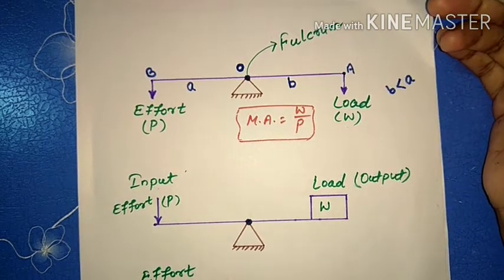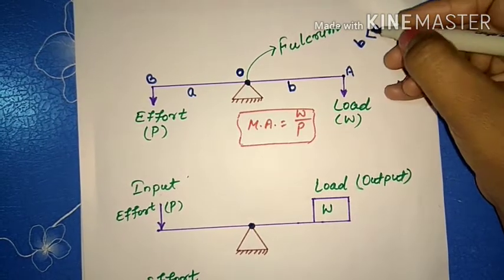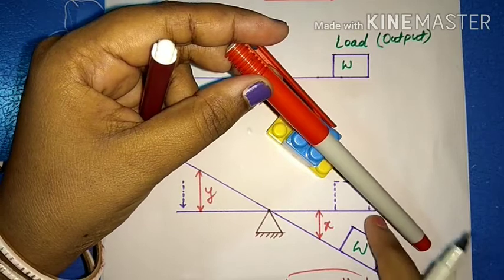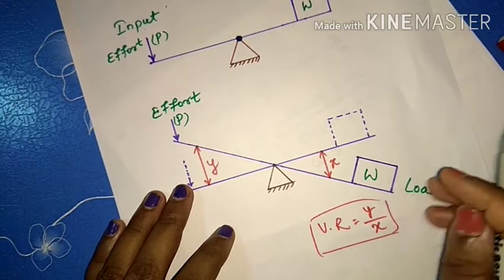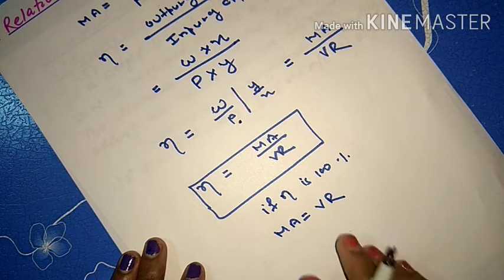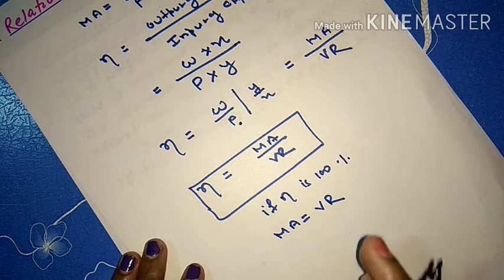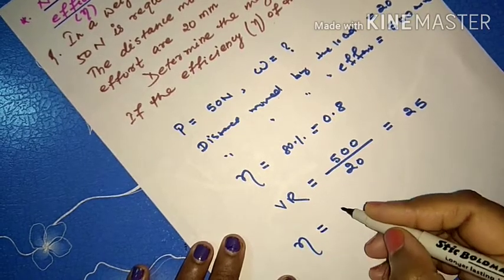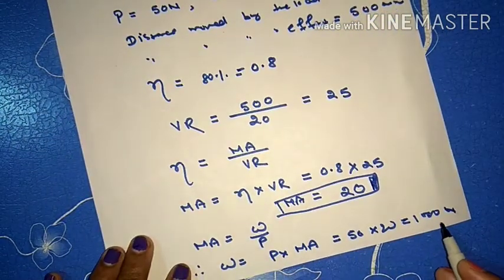Relationship between Mechanical advantage ,velocity ratio and Efficiency ;Problem no.1 efficiency..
In this vedio tutorial will be very helpful to our 1st yr. Engg. (B. Tech & Diploma) students.

About this vedio.. We will explain the Relationship between the Mechanical Advantage, velocity ratio and efficiency.

And also we will explain...
Any machines will never give 100% Efficiency in the universe.
Why?

And In a lifting machine... heavy load lifted through a small effort
How?

What is fulcrum point?
And how it is related with efforts and load.?

Also this topic is more important for competitive examinations.

And also for SBTE Pattern examination for Mechanical engineering students.

* GOVERNMENTS POLYTECHNIC  *